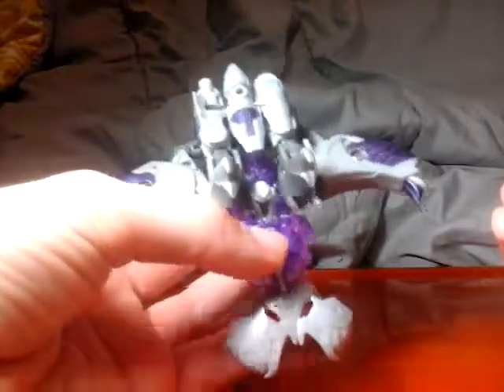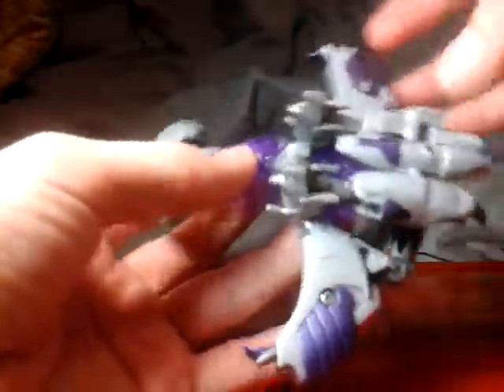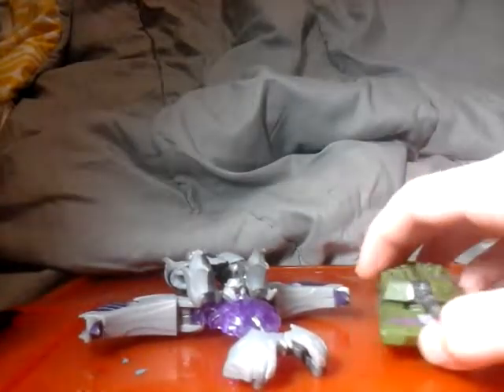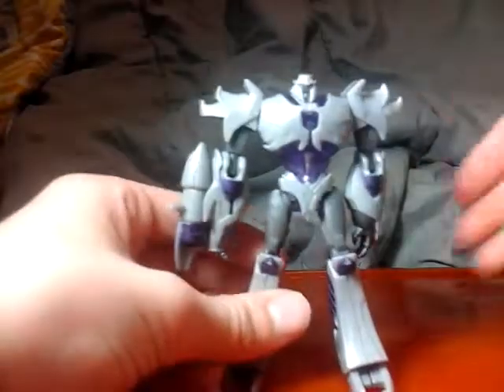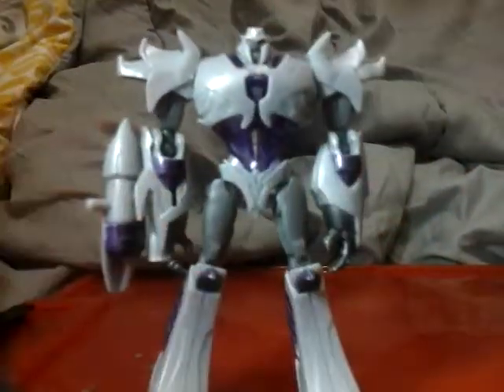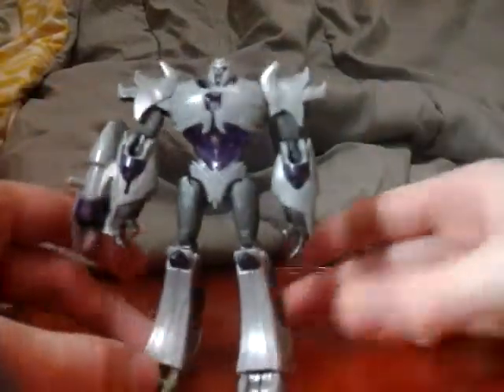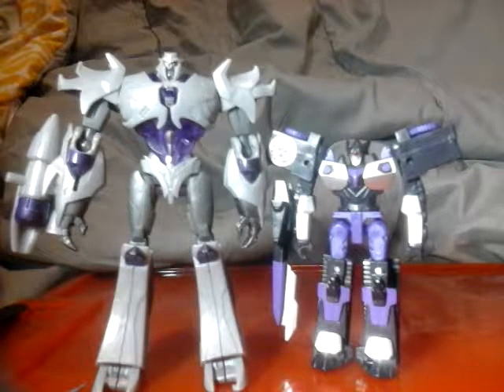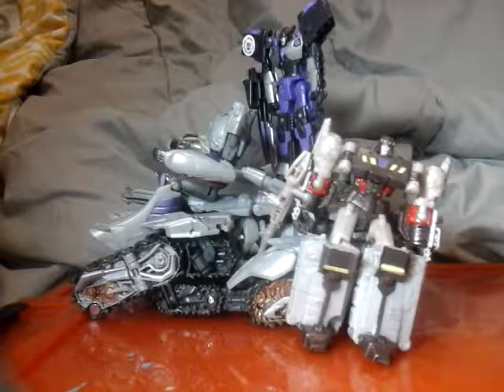Transformers prime megatron throwback review